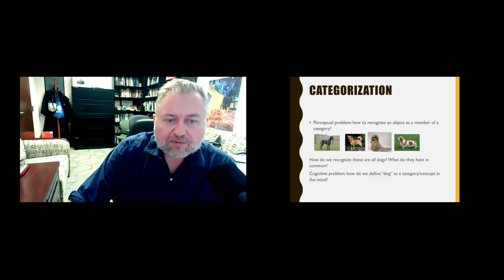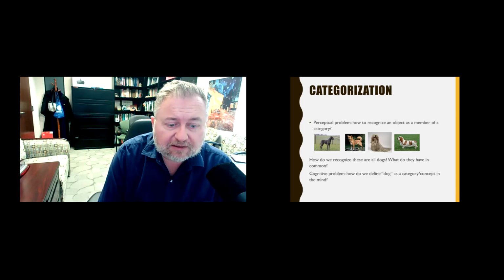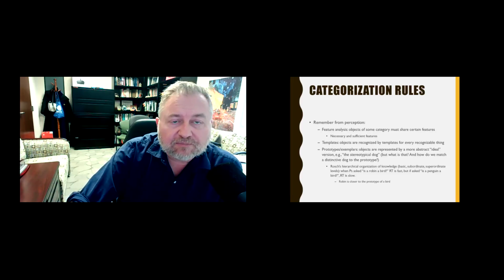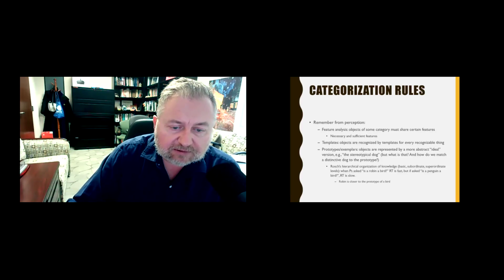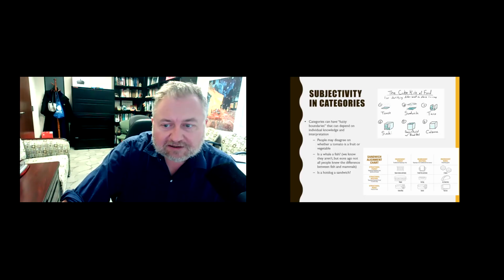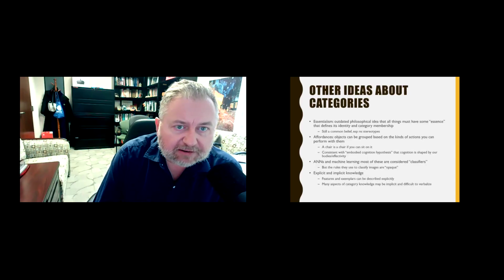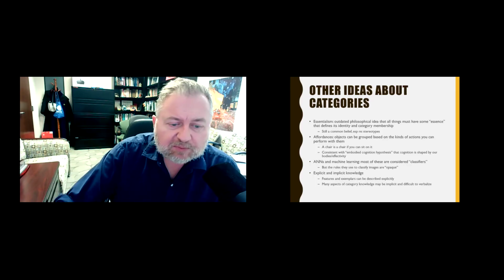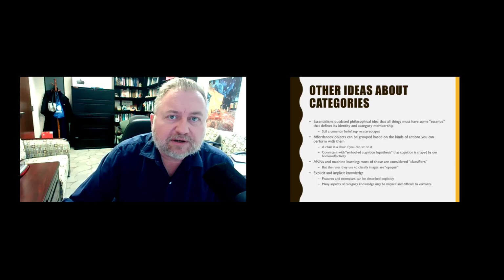Cognitive Psych - Knowledge and Representation